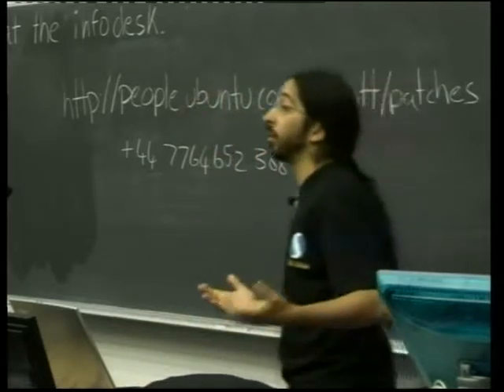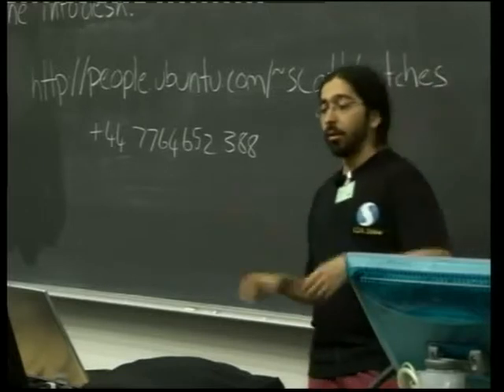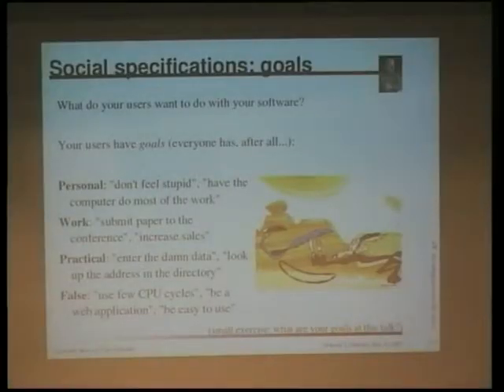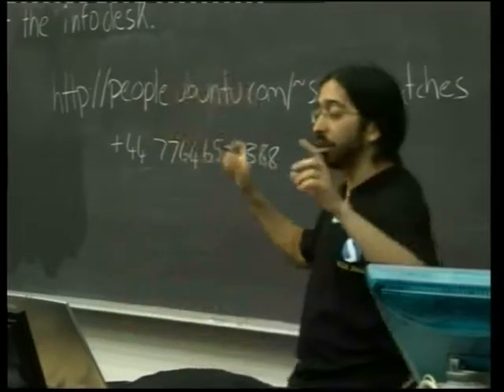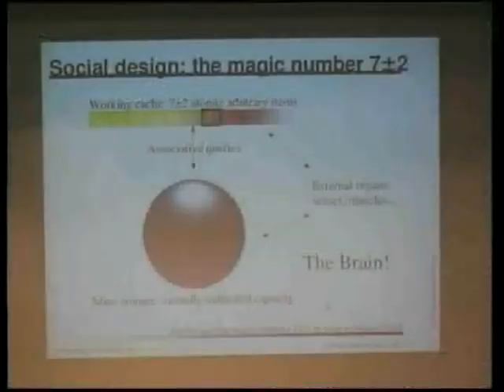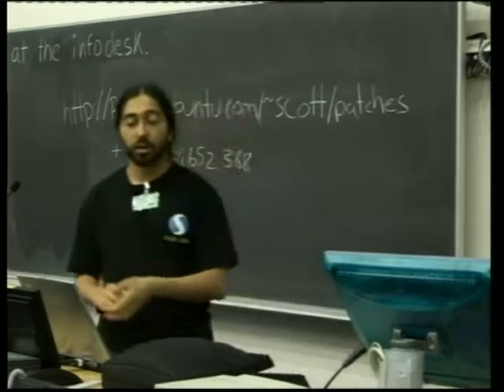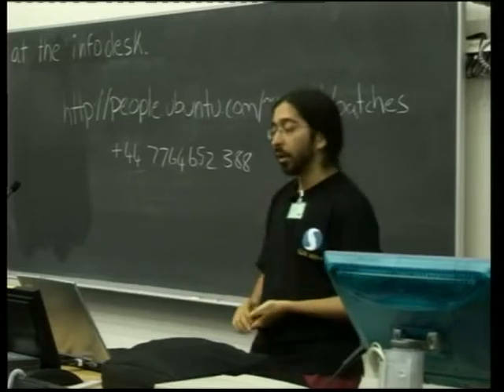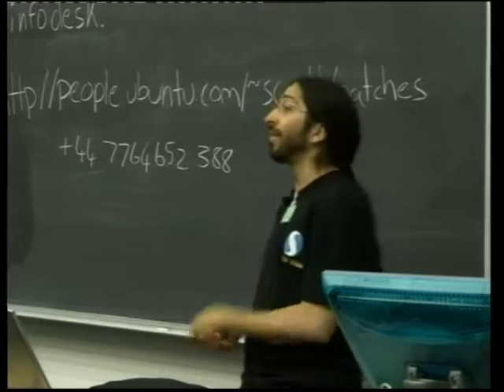Zen and the art of Free Software: know your user, know yourself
by Enrico Zini

Room: T2 (90)
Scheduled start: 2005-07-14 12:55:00